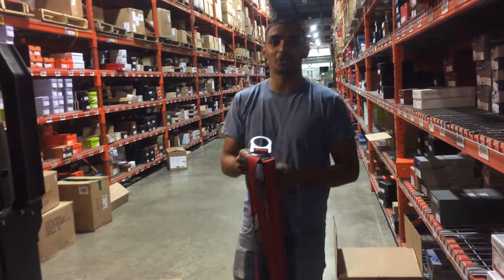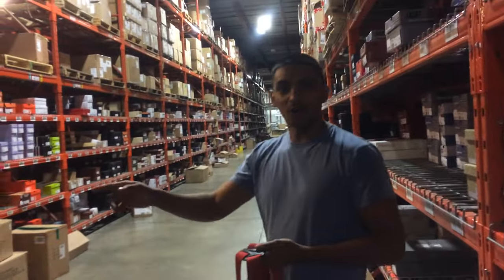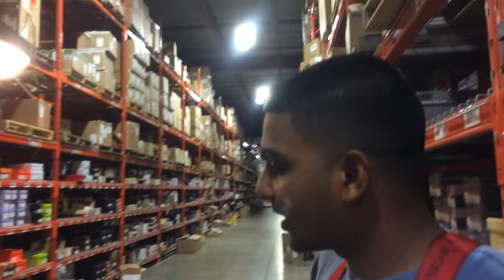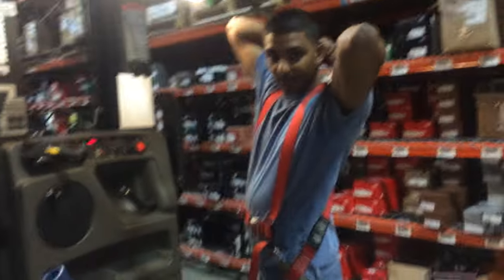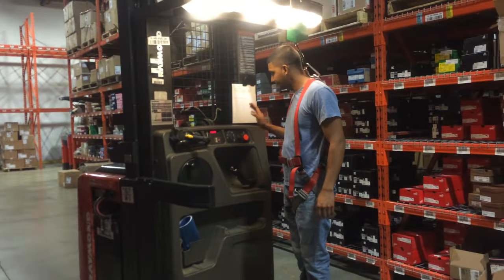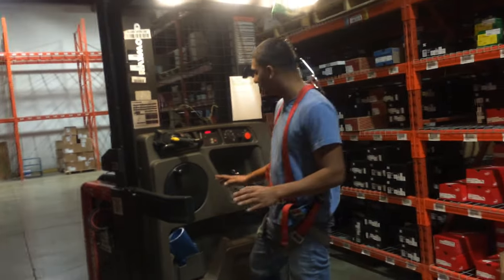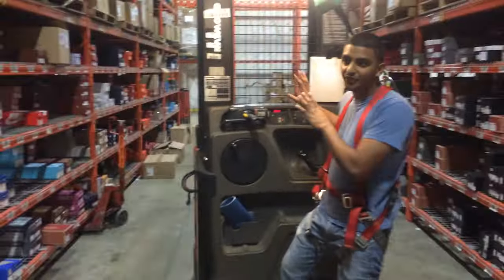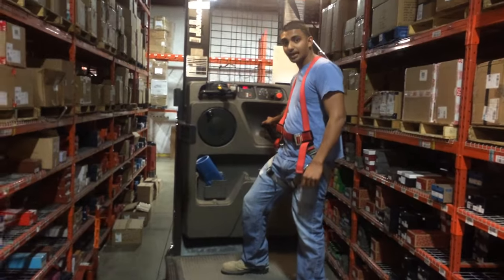UN-OFFICIAL Forklift training video - Order Picker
A general overview on operating a orderpicker in a warehouse. Caution: When elevated, fall protection is a must have and should be worn properly. Warning: Do not attempt to operate this machine without the proper training, certification and authorization. raymondharlall forklift order picker CLICK HERE for safety video of raymondreach